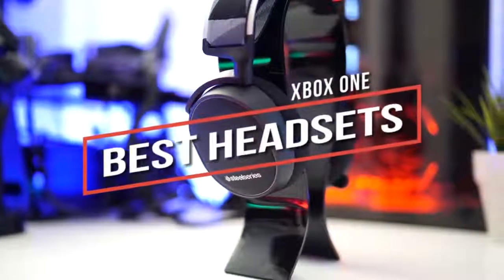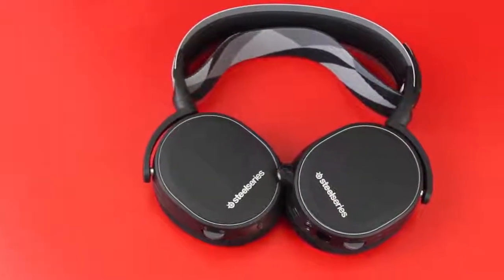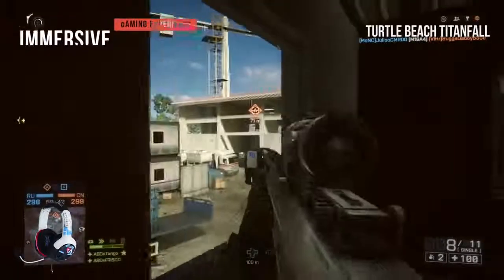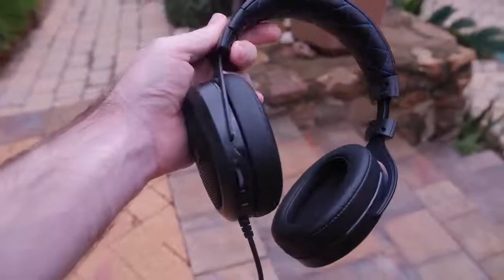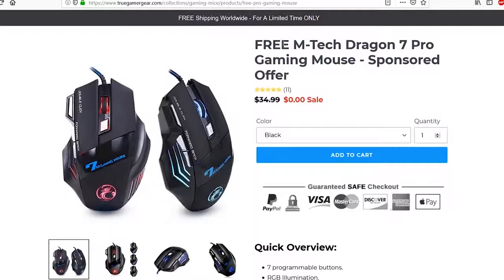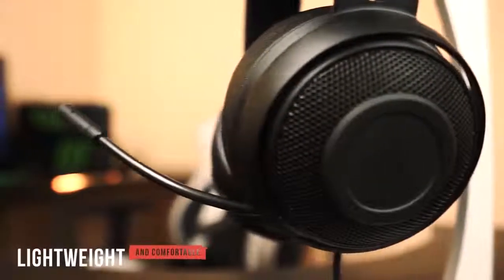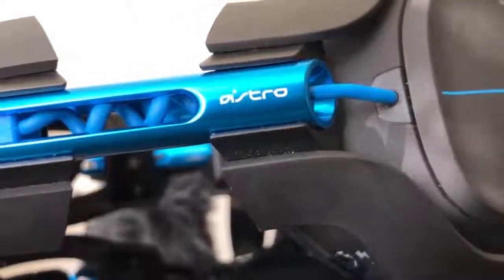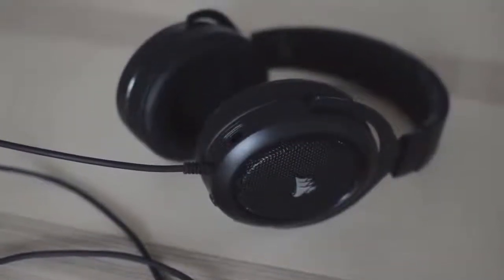Best Xbox One Headset in 2019 | Top 5 Gamer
➡️Logitech G430
US Prices
➡️CORSAIR HS70 - Best Budget Wireless Gaming Headset
US Prices
➡️SADES A60/OMG
US Prices
➡️HyperX Cloud Stinger - Best Gaming Headset under 50
US Prices
➡️SteelSeries Arctis 5 - Best Overall Budget Gaming Headset
US Prices